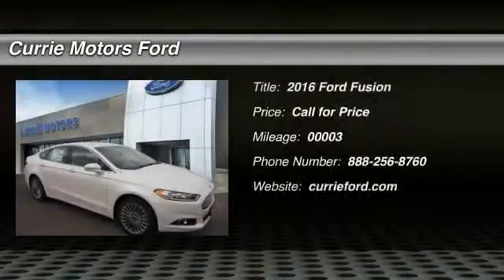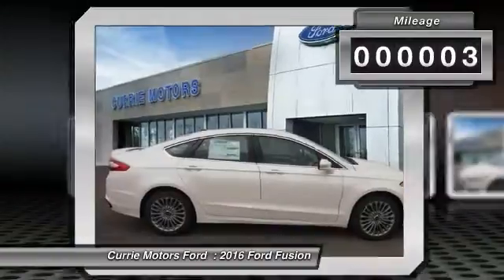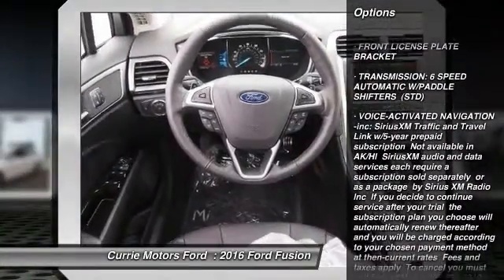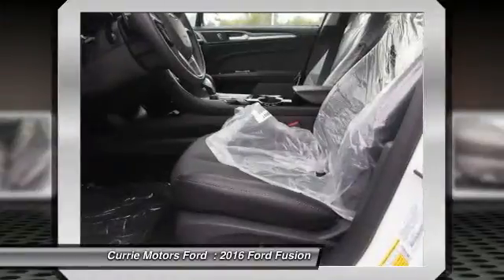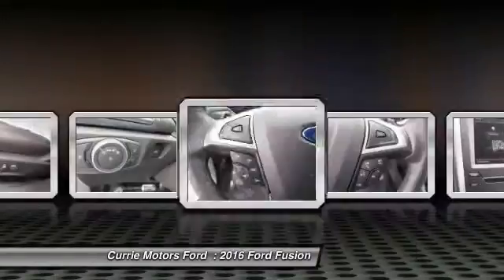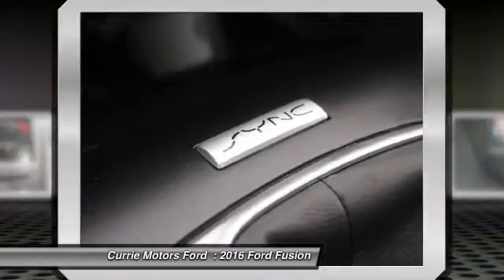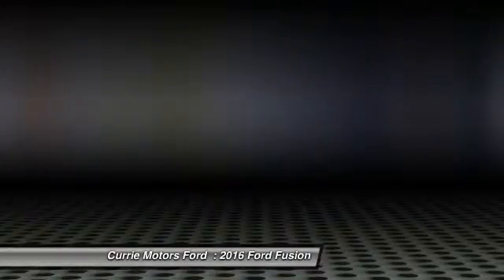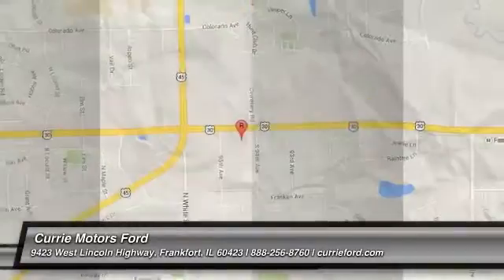2016 Ford Fusion Frankfort, Chicago, Bolingbrook R3624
2016 Ford Fusion Titanium

This White 2016 Ford Fusion Titanium might be just the sedan for you. It has a 2 liter 4 Cylinder engine. Stay safe with this sedan's 5 out of 5 star crash test rating. Interested?